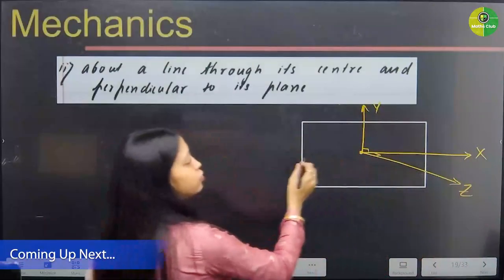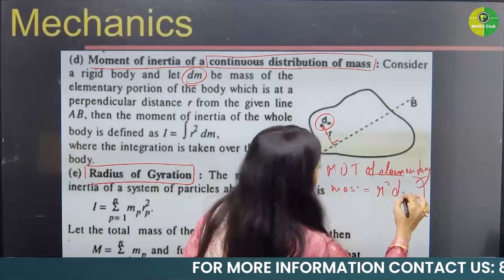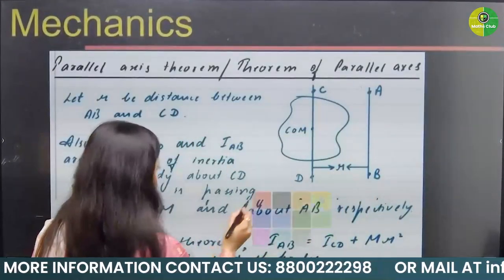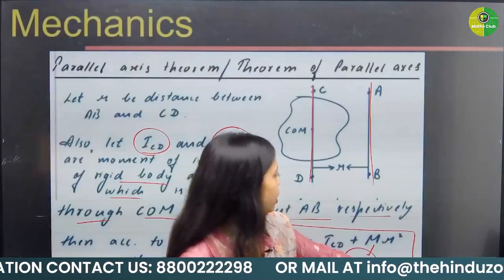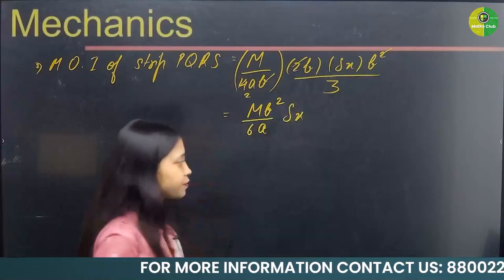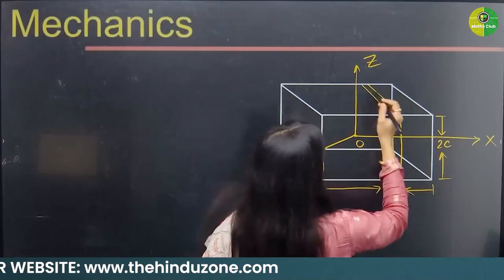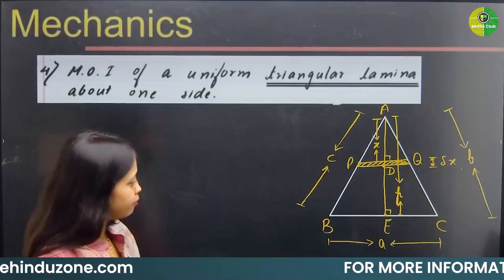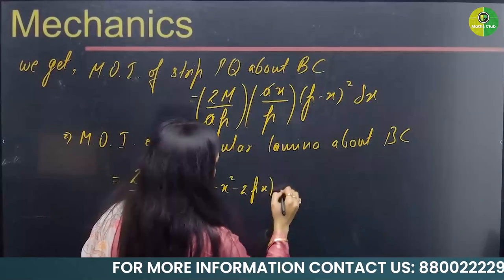Learn all about Moment of Inertia | Mechanics| UPSC Mathematics Optional | Maths Club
In this video, we will cover the topic of Moment of Inertia (MOI) in Physics for UPSC Mathematics Optional preparation. Moment of Inertia is the part of fluid dynamics in Physics.You can learn all the things about Moment of Inertia with our expert SHWETNISHA. She is an M.Sc graduate from IIT Guwahati. SHWETNISHA, an expert faculty member, guides you through insightful explanations and problem-solving techniques related to Moment of Inertia. Gain a deeper understanding of this crucial concept, essential for UPSC Mathematics Optional exams. Whether you're a seasoned aspirant or just starting your preparation, SHWETNISHA's expertise and clear explanations make this video a valuable resource. Elevate your UPSC Mathematics Optional journey with this informative session.

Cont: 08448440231